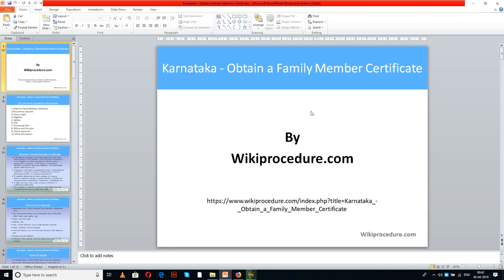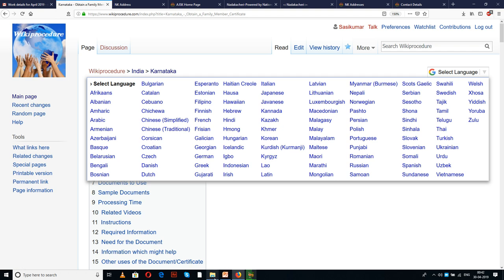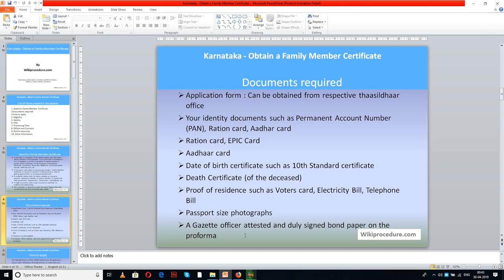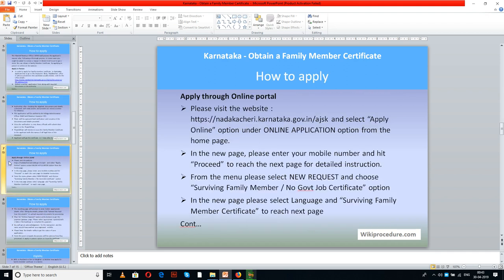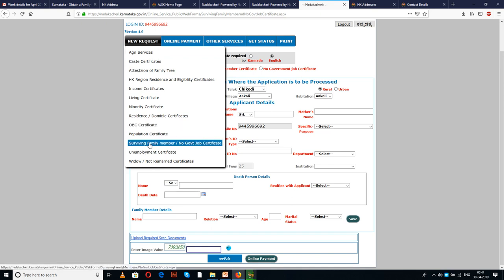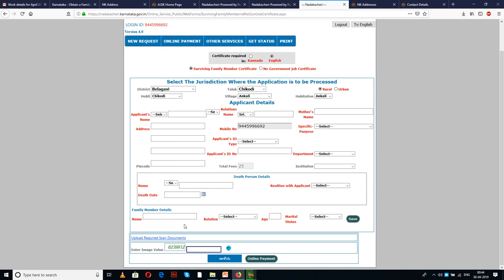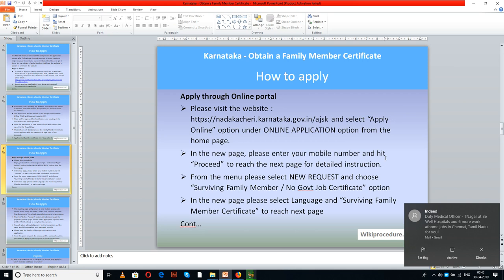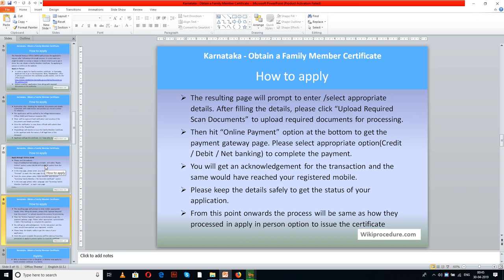Karnataka - Online Family Member Certificate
This video provides you information related to applying for Online Family Member Certificate in Karnataka.